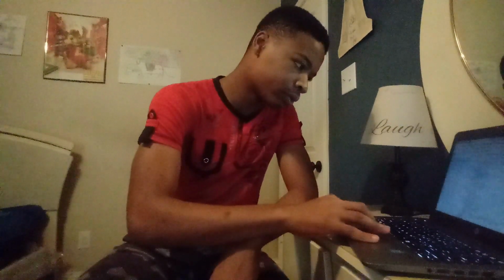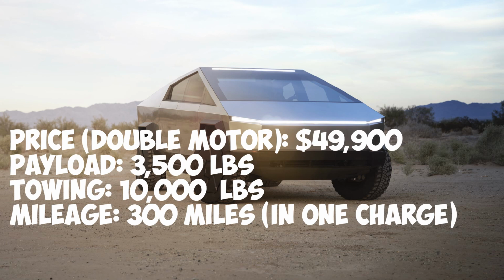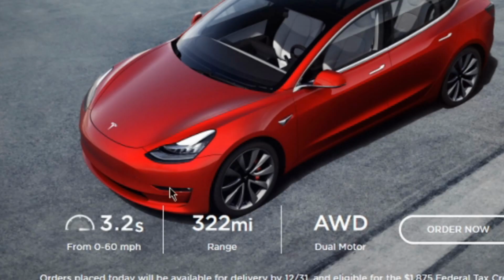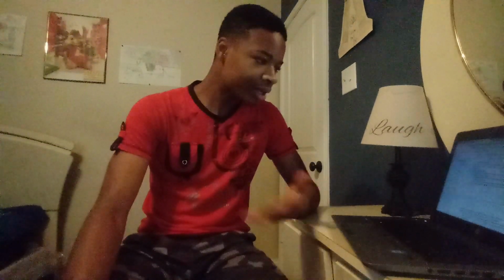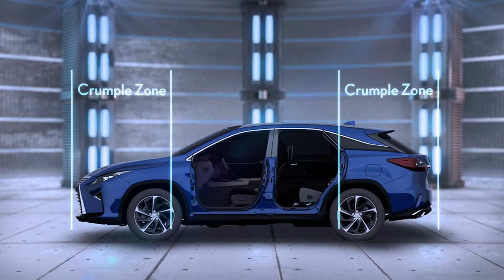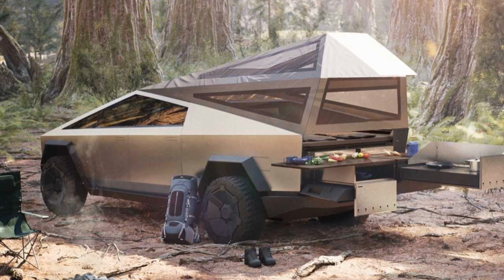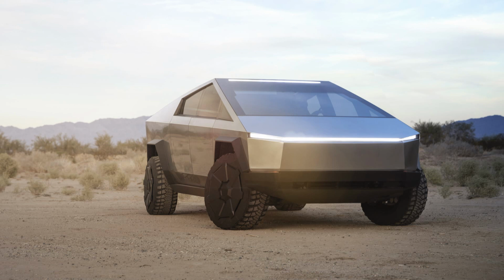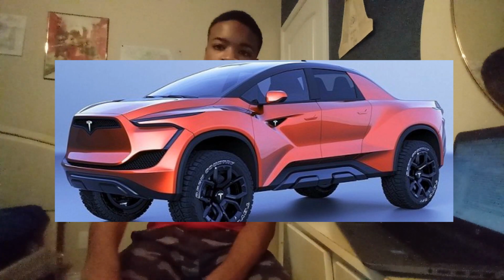Why I think the Tesla Cybertruck is a HUGE failure - 2019 Tesla Cybertruck Review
Hey, guys. It's DOJO MOJO with another video about tech and today, II’ll be talking about the Tesla Cybertruck. Recently, Tesla unveiled their new Cybertruck at a presentation and a wide range of opinions have been formulated as a response to the various features the truck offers and that...design. In this video, I aim at clearing up any misconceptions about the Tesla Cybertruck by providing you some of the truck’s specs and details as well as my opinion of the truck (I’ll mostly go over why I don’t like the design).

This is DOJO MOJO, signing out!

👥 DISCORD USERNAME ► dojo_mojo#4698